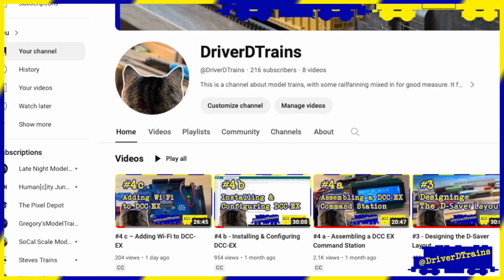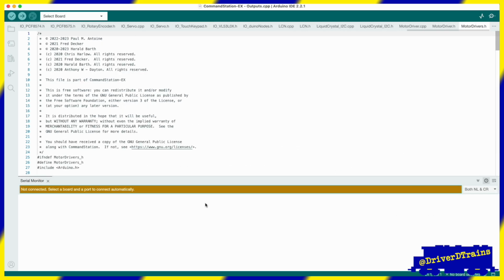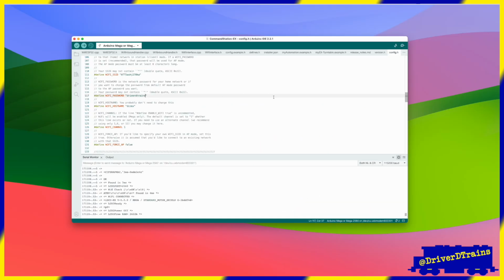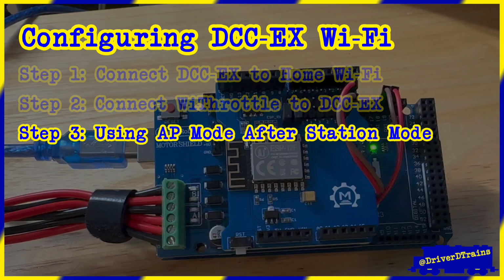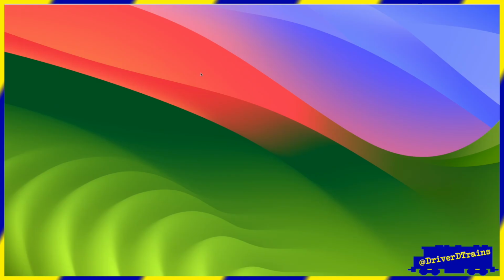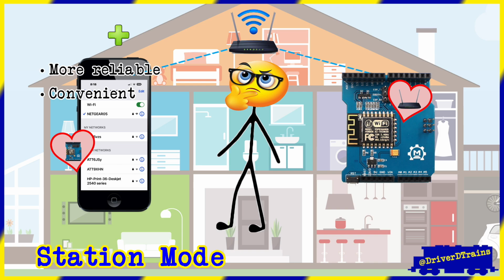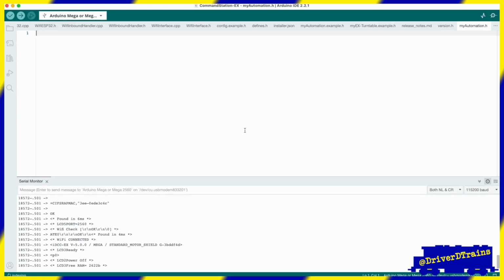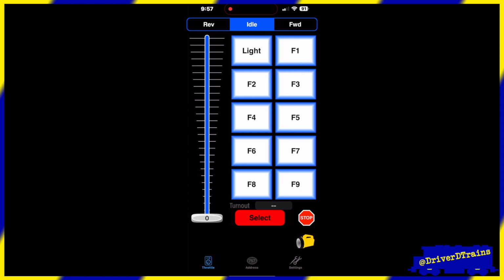#4.d - Configuring DCC-EX Wi-Fi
@DriverD Trains #4.d - Configuring DCC-EX Wi-Fi

Welcome to Driver D trains. Thanks for stopping by! I’m your host Driver D.

Our conductor and brakeman Scratchy-C is… currently involved in a work stoppage.

[Meow]

In my last video, I showed you how to add a Wi-Fi shield to your DCC-EX command station, and use the WiThrottle app on your phone or tablet to run some trains. If you haven’t already seen that video, be sure to check it out!

In this companion video, I’ll show you how to configure DCC-EX to connect the Wi-Fi shield to your home Wi-Fi network, as well as how add an automation in DCC-EX to turn on your track power when the command station boots.

Both of these videos are part of a series on how to assemble and configure a DCC-EX Command Station to control your trains.

Videos in this series:

Part 4: #4.d - Configuring DCC-EX Wi-Fi for Station Mode [**This video!**]
Part 6: #4.f – Correcting the Wi-Fi Firmware for DCC-EX [**Coming soon!**]

Chapters:

00:00 Welcome to Driver D trains!
02:41 Configuring DCC-EX Wi-Fi
03:48 Step 1: Connect DCC-EX to Home Wi-Fi
10:01 Step 2: Connect WiThrottle to DCC-EX
13:36 Step 3: Using AP Mode After Station Mode
15:16 Step 4: Restoring Access Point Mode
19:47 Step 5: Which Should You Choose – AP or Station Mode?
24:13 Step 6: Our First Automation
30:17 Additional WiThrottle Features
31:24 What's Next
32:18 End Credits

What’s next?

In the next video, I’ll show you how to add a digital LCD display to your DCC-EX command station.

All aboard!

[Meow!]